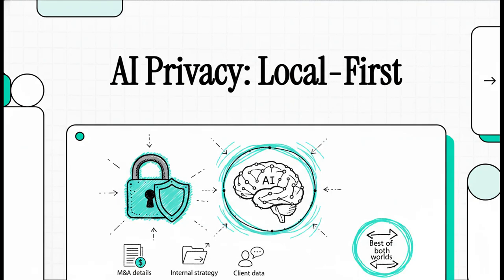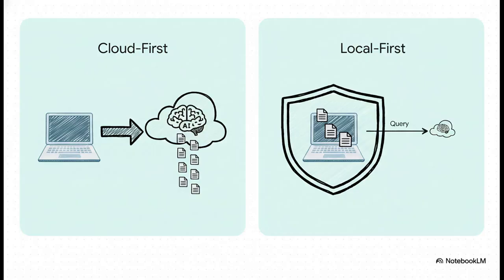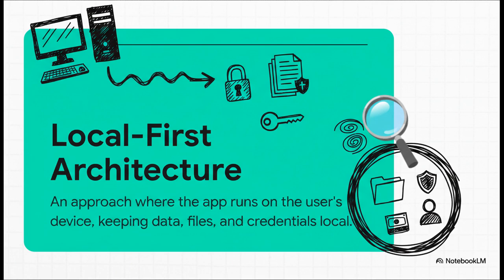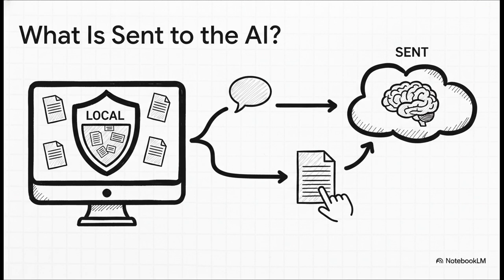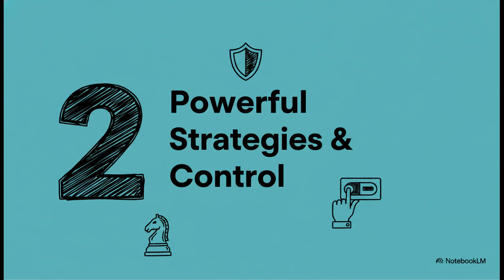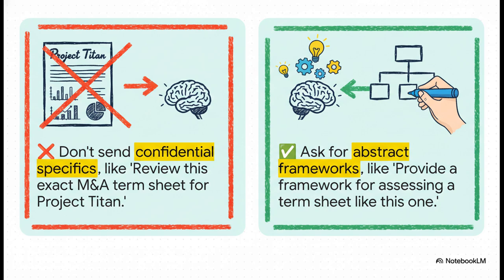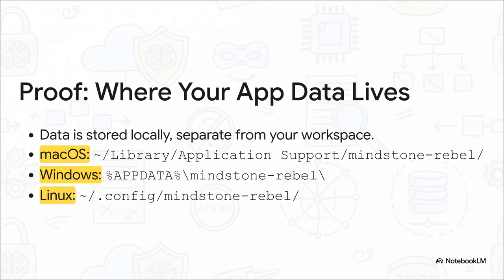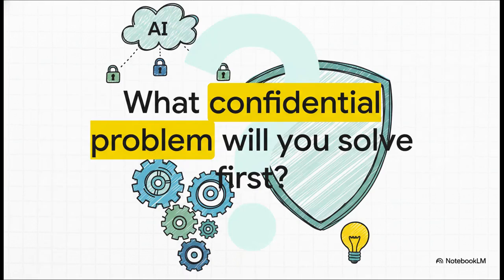Use AI on Confidential Work: A Local-First Approach to Privacy | Mindstone Rebel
Want AI's help with contracts, deal details or internal strategy without uploading confidential files to a third-party cloud? Learn how Rebel's local-first approach keeps sensitive work private.

Part of the Mindstone Rebel tutorial series.